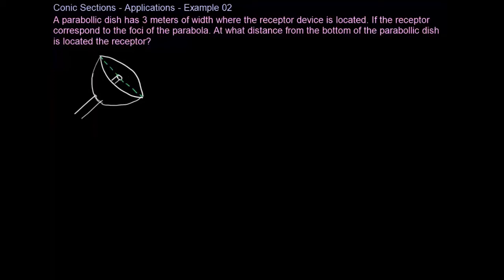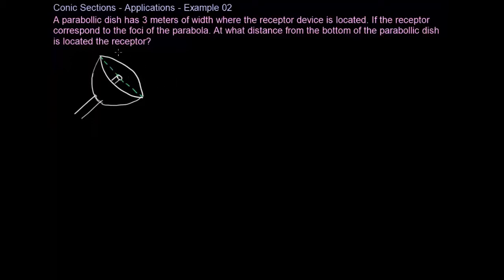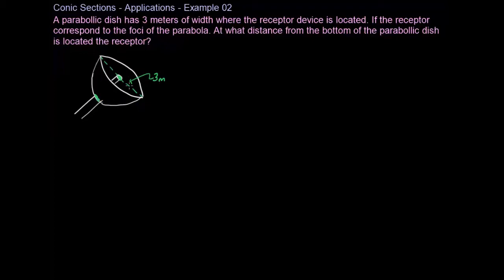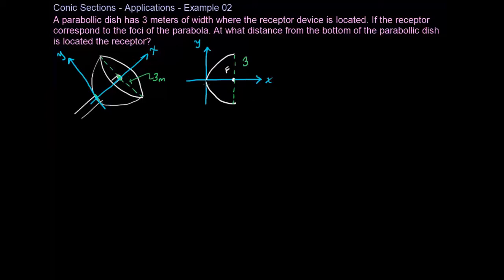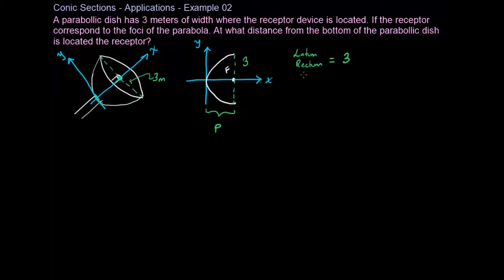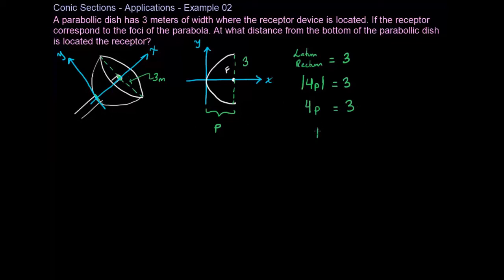Conic Sections - Applications - Example 02